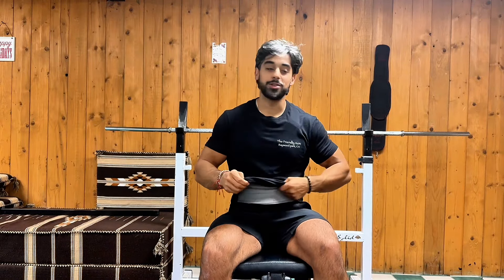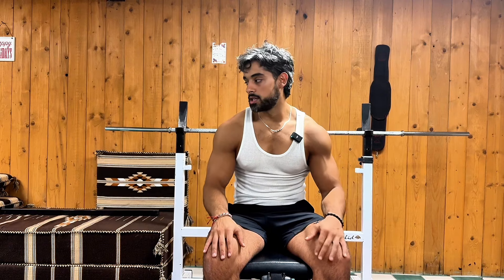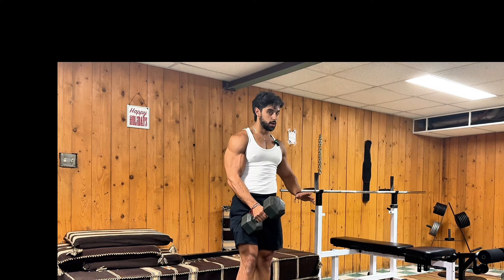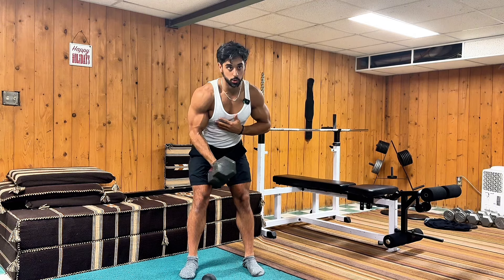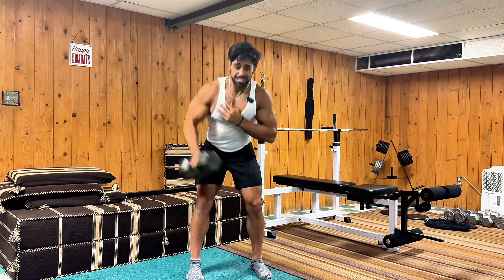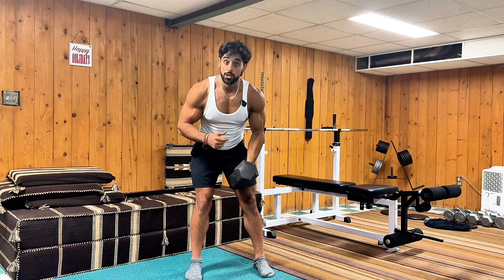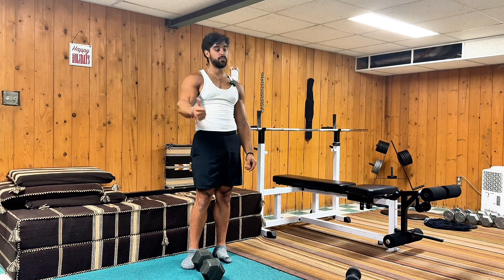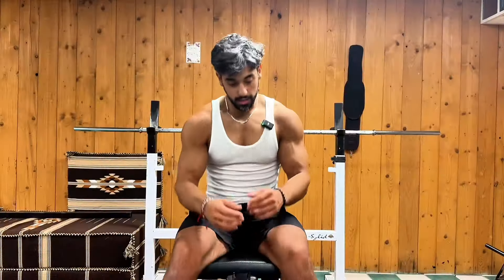“Slept On” Shoulder Exercise (Most Aesthetic Portion of the Shoulder)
The most aesthetic portion of the shoulder…

Is the side portion of your shoulder

Otherwise known as the side delts

But instead of mindlessly lateral raising in front of the dumbbell rack

There are other ways we can target them that maxes out our result

Fixing our muscle imbalances and forcing our body to move differently than we are accustomed to

The Side Delt Drop Set allows you to do so in a way that requires very little time

Giving you explosive power along with slow isometric contractions

This is the beauty of the superset

Zero holes in our game

Thank you for being here and I hope this was worth your time

- Week worth of workouts
- In depth explanations
- Hyperlinks on every exercise
- Grocery list
A real glimpse into my process and it’s my way of getting your toes wet without it costing you anything really ..and the only reason I charge is so you actually use it

Who is Uncle Rommy? And who are “The Natural Crusaders?”

Well it’s a group of guys who want to live up to the man they know they are capable of being

“Where do I pour all this energy I possess?”

That was a problem I had most of life growing up… and up until about a year ago

The blessing & the curse of my situation:
I was a natural at a lot of the things I would try

I was told often “you have a lot of potential…but you’re wasting your talent”

It was frustrating because I never knew what to double down on because I thought I was making the wrong decision

But that was the problem…I was living inside my head

I put myself into the role of fulfilling what OTHER people thought my potential was

Playing the game of life to surpass OTHER peoples standards

It took me quite some time to realize that I didn’t have clarity on MY OWN standard as a man

When I finally decided to turn my brain off and completely lead with my fiery heart and spirit

My standard and mission became crystal clear

Which is all encompassed through the “Natural Crusader”

The natural in training

The natural with his words

The natural in sports

The natural in business

The natural in relationships & conversations

“Strip me down to nothing and I know I am good because I got me”

That is what real conviction and confidence truly is

This is what the Roid Heads are missing

This is what Science Based Optimal Lifters are missing

This is what the Macro/Calorie counting MyFitnessPal Fan Club is missing

We may not have the answers right now BUT will always end up figuring it out

Training is about self realization..the side effect is health & a 6-Pack

And the ONLY way to understand the extent of your ability & power (or “fulfill your potential”):

Is going to a place mentally where no one is willing to go

That’s transcendence

And thats what we are here to do